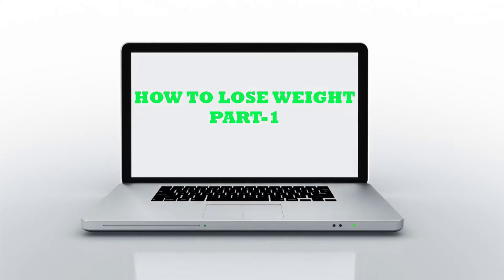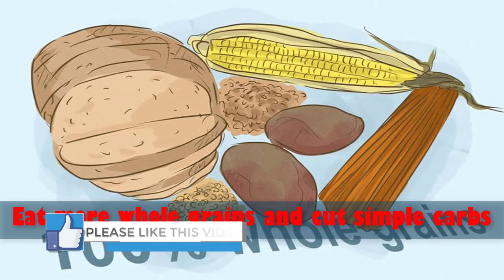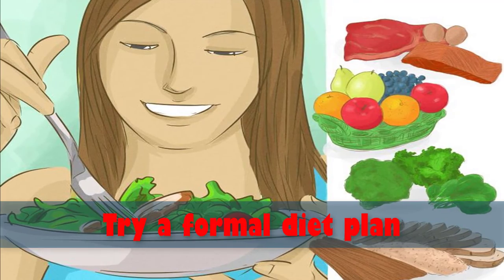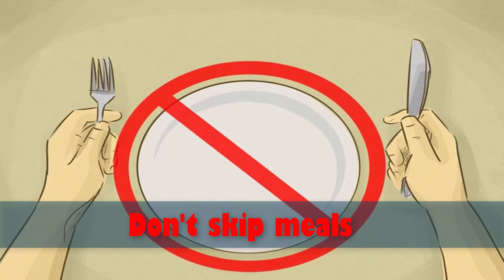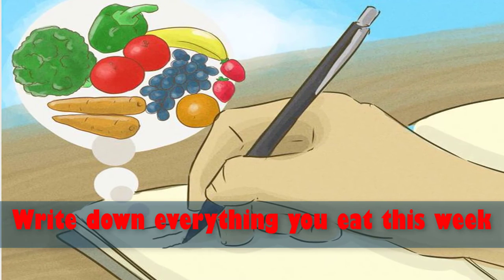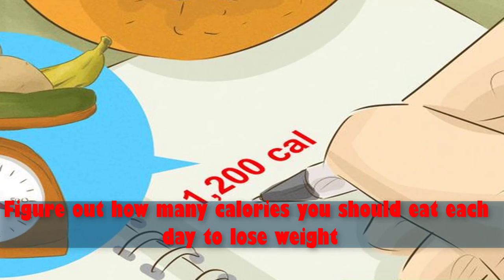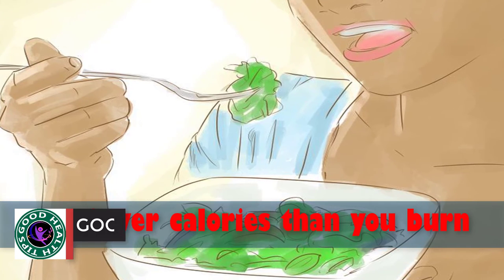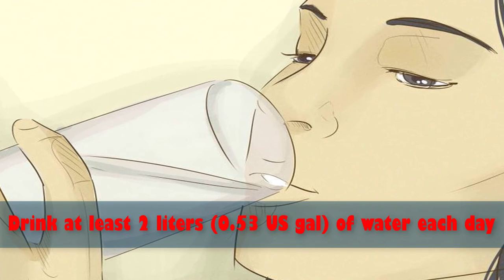HOW TO LOSE WEIGHT! 11 secrets for losing weights without exercise Part1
lose weight in 1 week, lose weight fast,  ow to reduce weight without dieting, how to lose weight fast 10 kg in 10 days,
Change your old diet for a healthier one, and don't skip meals. Be sure to eat fewer calories than you burn, and to drink at least liters (0.53 US gal) of water each day. Get some exercise in each week, especially aerobic and cardio. Lastly, consider losing weight in a group or with friends.

1. Eat more fresh fruits and vegetables. Fruit helps to satisfy your sweet tooth thanks to its natural sugars, while fresh vegetables help your stomach fill up more quickly. Fruits and vegetables contain fiber to help you feel full quickly.[1] Try some of these tips to introduce more fruit and vegetables into your diet:
Eat what is in season, and eat fruit and vegetables for snacks, or for dessert. When you eat apples in the fall, for instance, or cherries in late summer, it might as well be an indulgent dessert. Cut up celery, carrots, peppers, broccoli or cauliflower and dip them in a light salad dressing or hummus.
Use vegetables as a main dish. For example, make a stir-fry or a hearty salad and add just a few ounces of cooked chicken, salmon or almonds.
More Videos About This Topic-
3.How To Lose Weight 1KG in 1 Day / Diet Plan to Lose Weight Fast 1KG in a Day

2. Eat more whole grains and cut simple carbs. Whole wheat bread, oatmeal, whole wheat pasta, sweet potato, and brown rice are all excellent sources of energy and sources of nutrition. Combined with the right combination of proteins and vegetables, whole grains are perfect all-around nutrition.[2]
Simple carbs are things like white bread, processed flour, and white sugar. This gives you energy quickly, but then comes with a crash. It gets transferred into fat very quickly.
3. Choose lean proteins instead of fatty ones. Protein is important for organ function and building muscle while, if you plan on working out. Select lean cuts of beef or extra-lean ground beef when you're eating red meat. If you use different cuts of chicken, then remove the skin.[4]
Skip the fatty deli meats like bologna and salami. Choose lean turkey or roast beef as a replacement.
Vegetarians can get plenty of protein from soy, nuts, beans and seeds. Lentils, legumes, and beans are excellent sources of fiber and protein.
Eat low-fat dairy for a source of protein, including low-fat cheeses and nonfat yogurt.
4.Try a formal diet plan. If you like the idea of following a more specific diet and putting the planning into someone else's hands, try following a new diet and exercise:
Follow a paleo diet and eat grass-produced meat, fish and seafood, fresh fruits and vegetables, eggs, seeds and nuts, just like paleo-humans did. Eat nothing prepackaged or processed.[6]
Try sticking to raw foods. The Raw Food Diet requires 75 percent of your dietary intake to be uncooked. Most people eat a lot of fruits and vegetables, whole grains, nuts and beans.
Audio Credit:
We are try to presenting how to lose weight! 11 secrets for